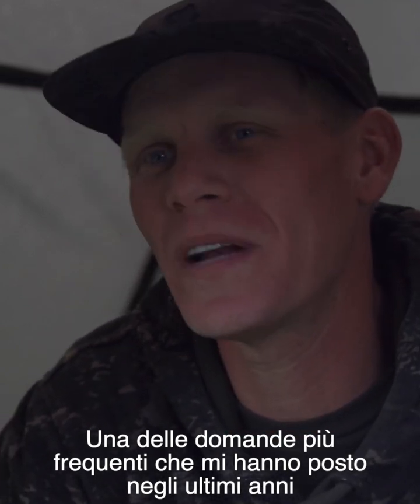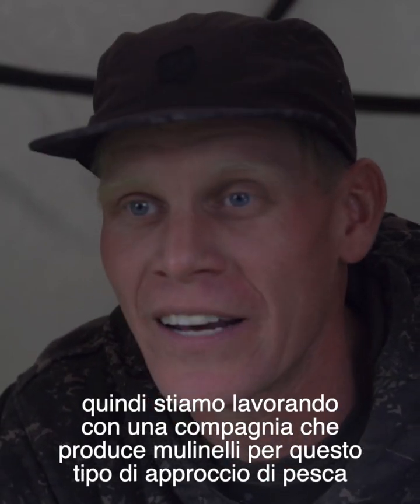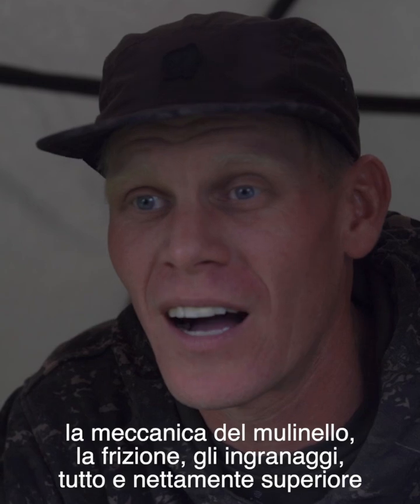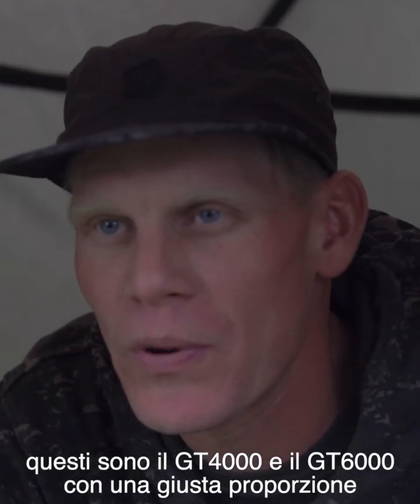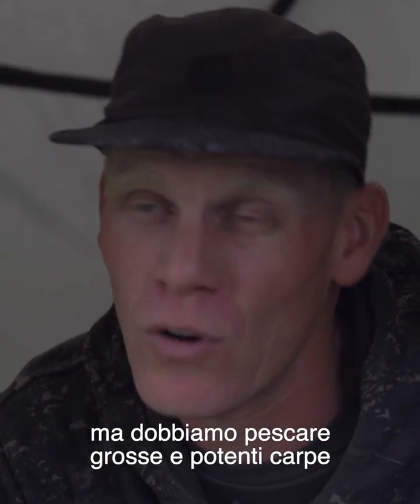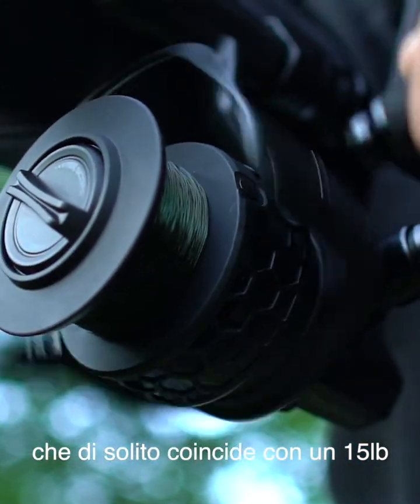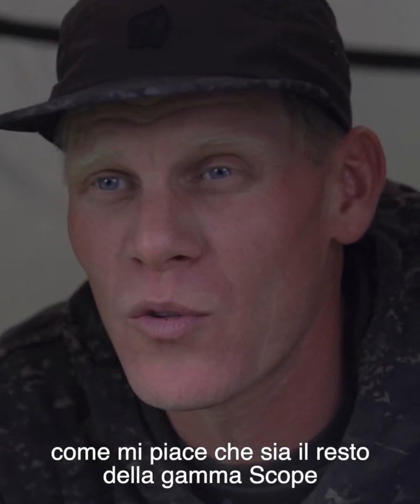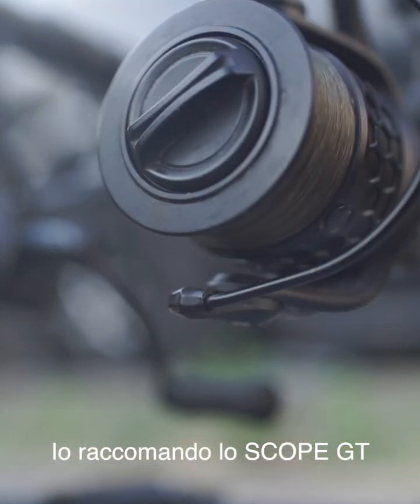Alan Blair and Mike WIlson: new Scope GT Reel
Alan e Mike spiegano i nuovi mulinelli Scope, dalla loro nascita all'analisi delle caratteristiche